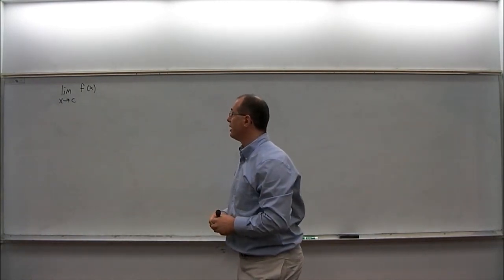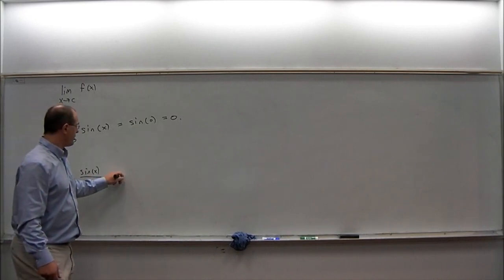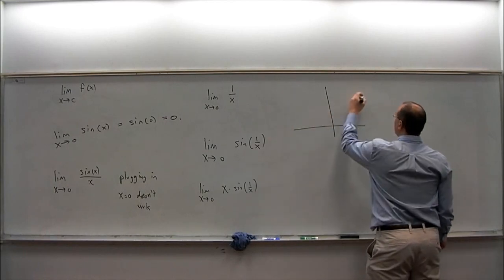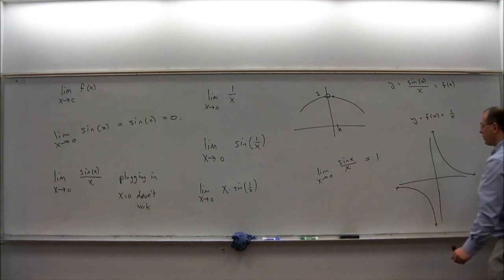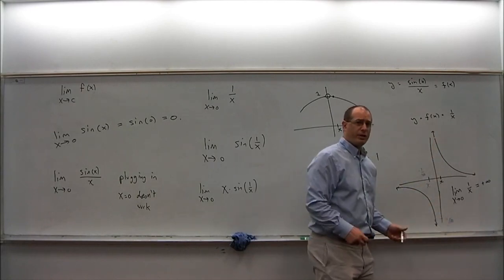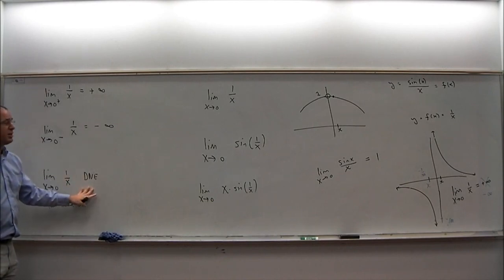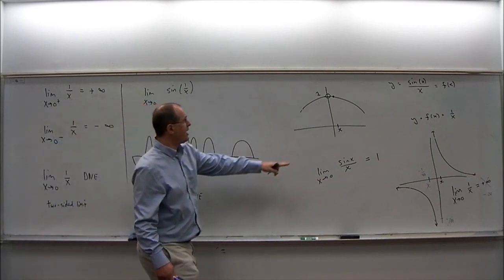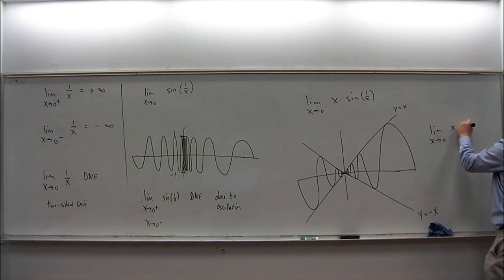Dr. Incognito teaches math- introduction to limits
In this video we introduce limits and use graphs to analyze limits.